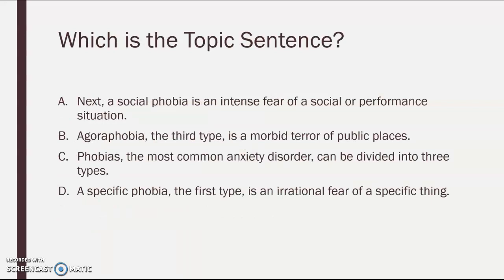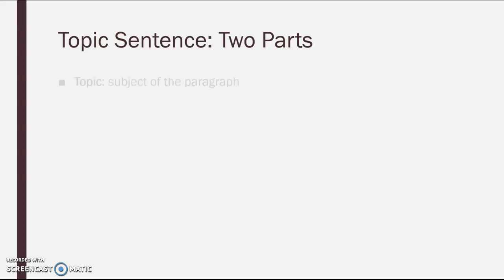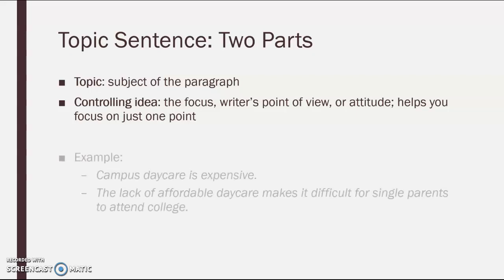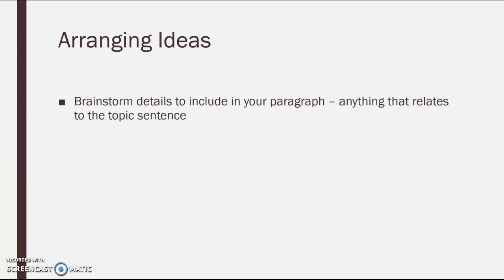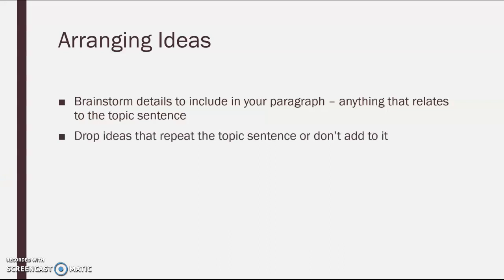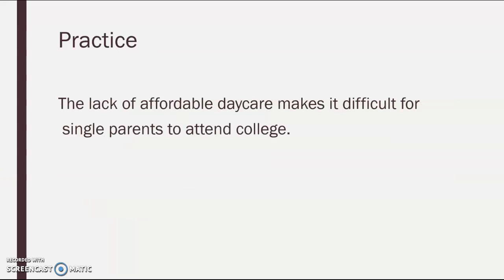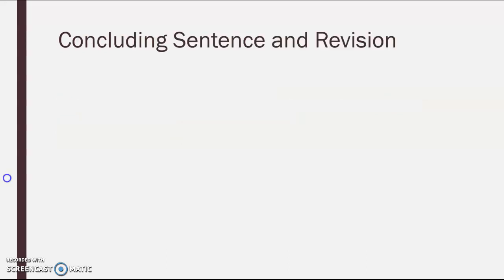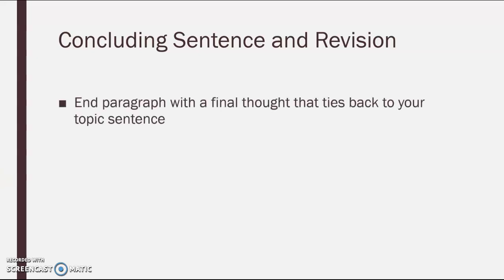Writing a Paragraph